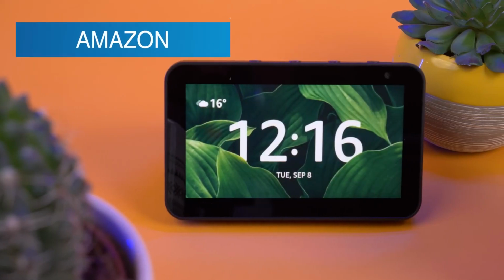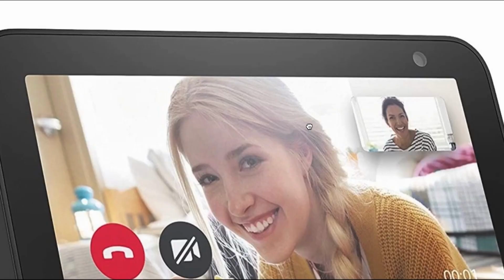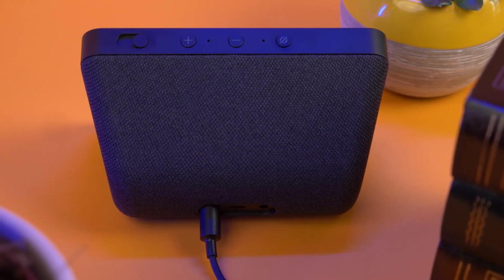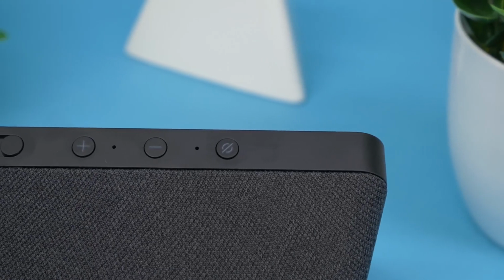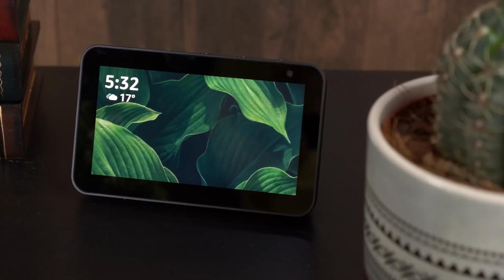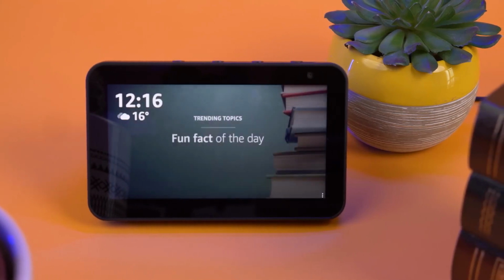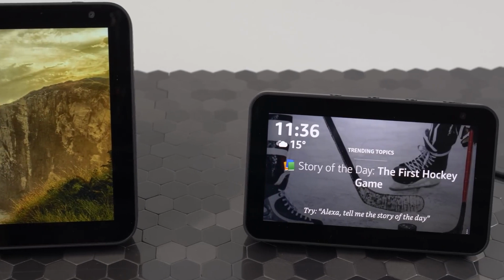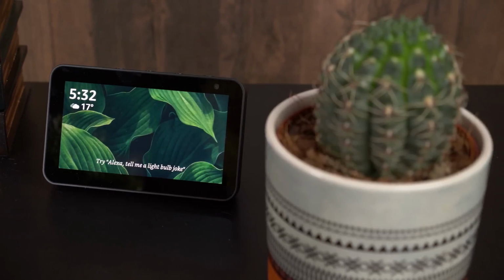Amazon Echo Show 5 Review